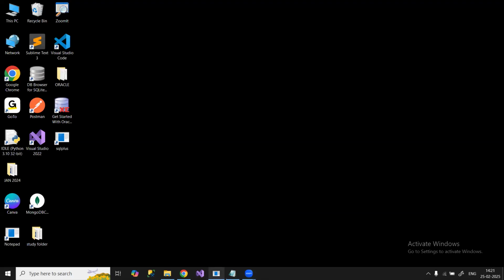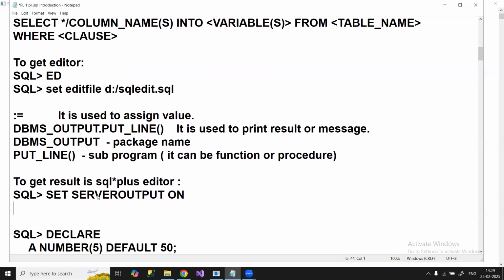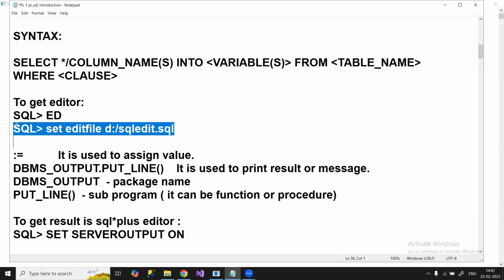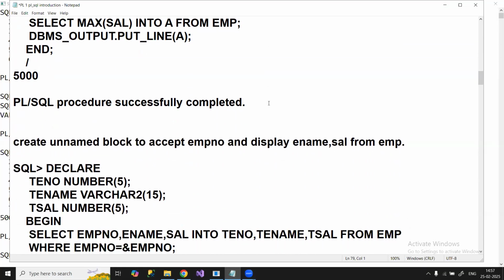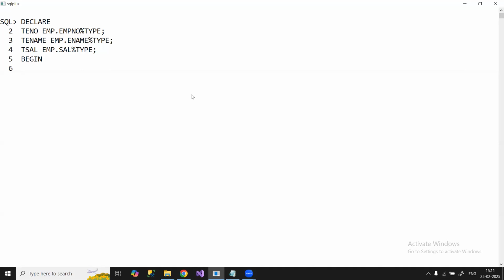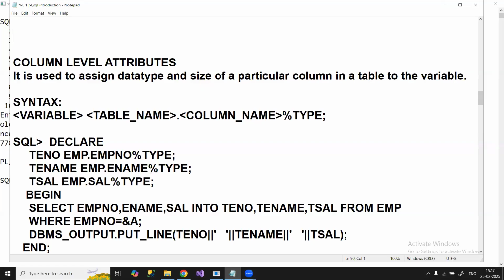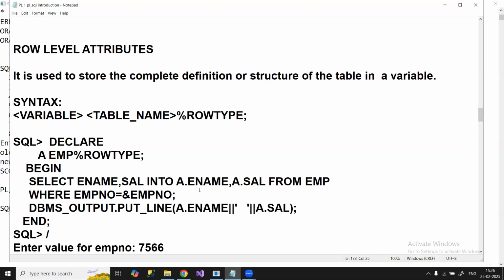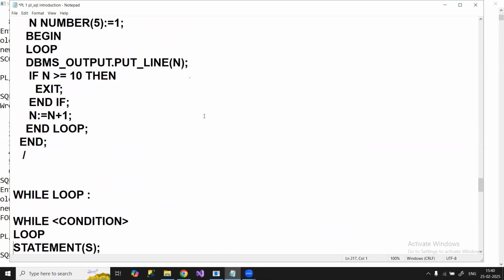SESSION 22 FEB 252